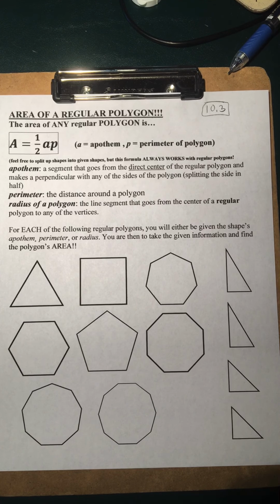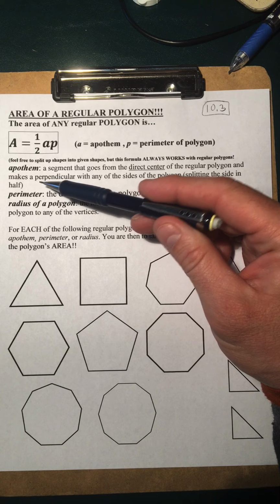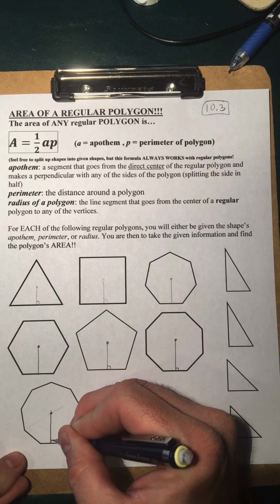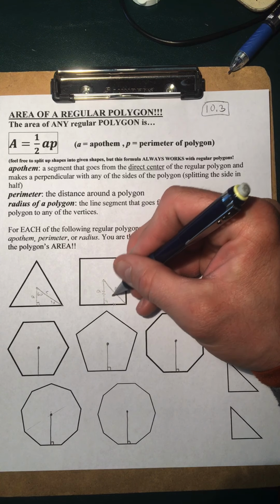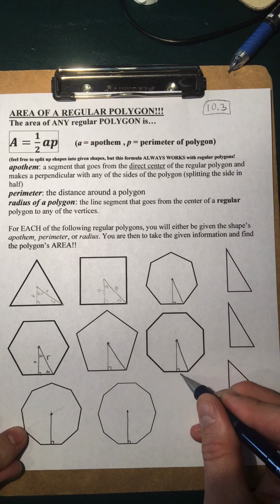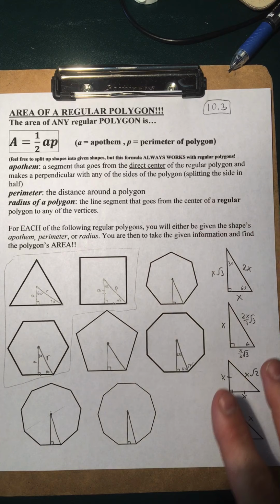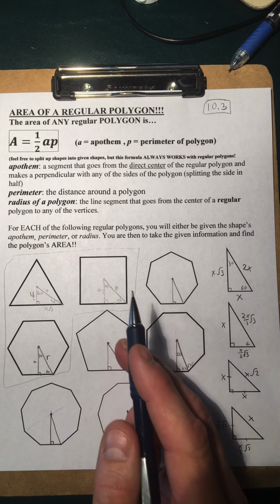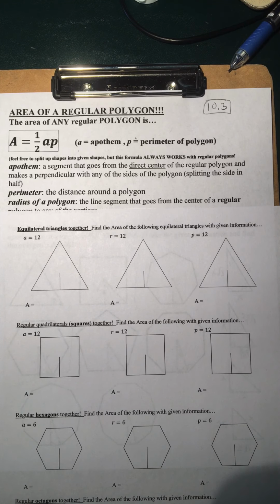4-20-2020 10.3 Area Regular Polygon part 1/2